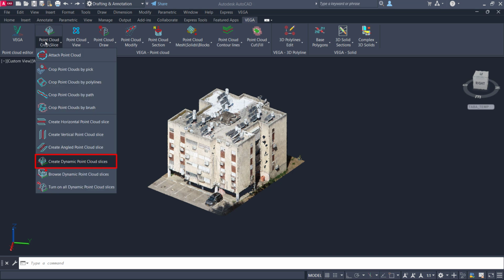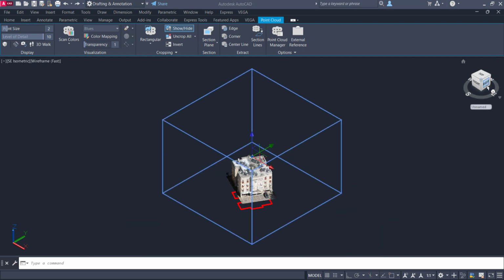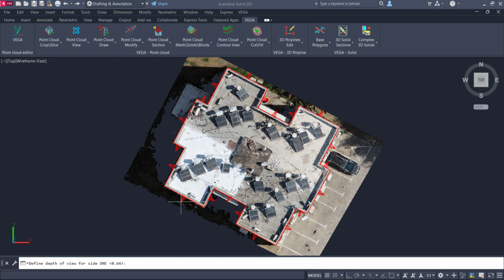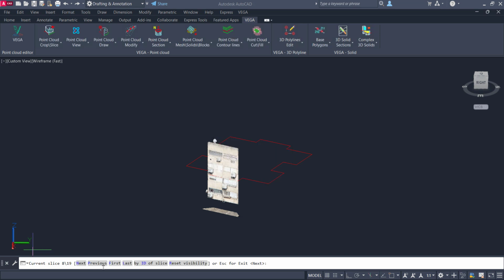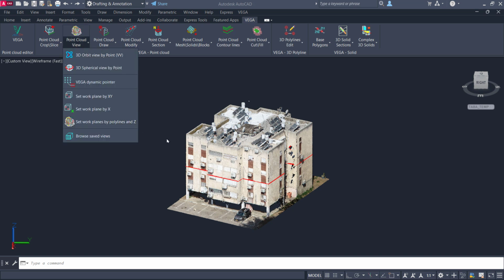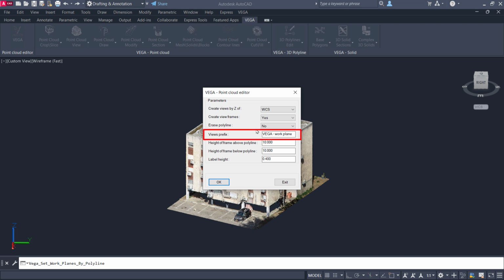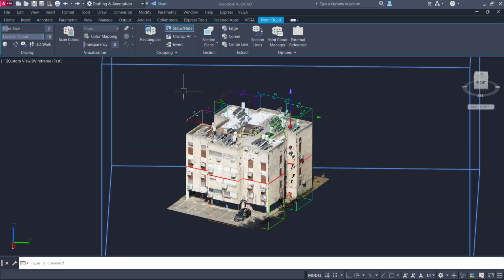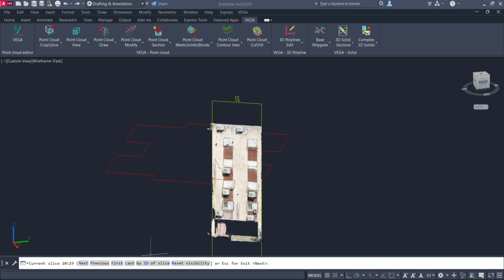VEGA. Dynamic slice by by polyline - vertical.